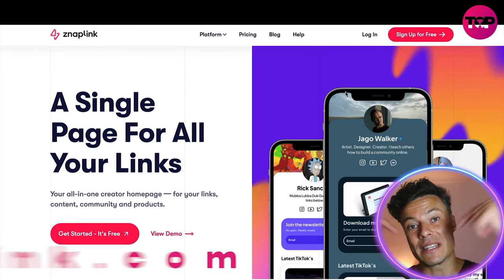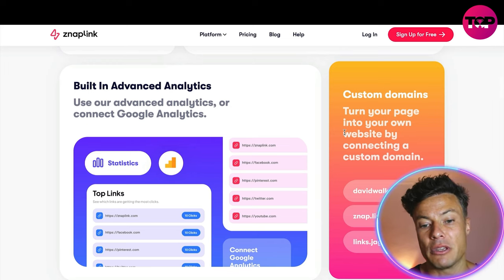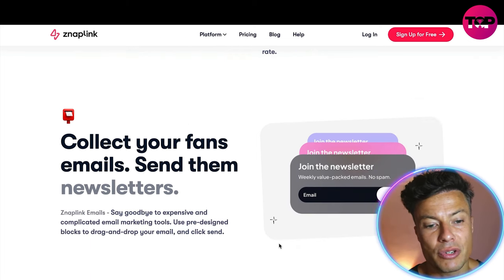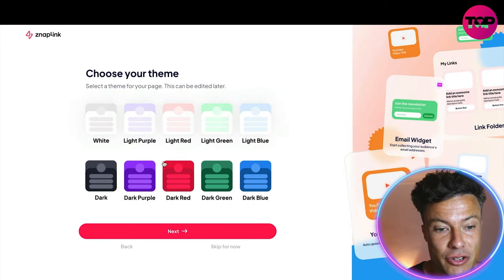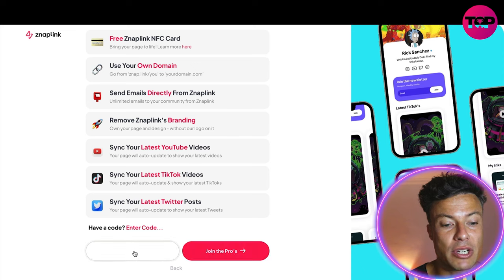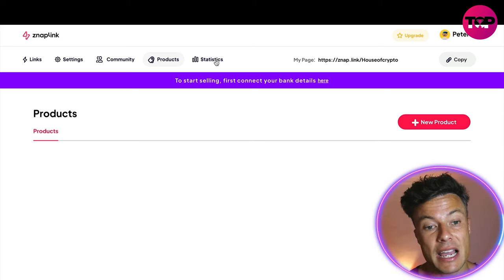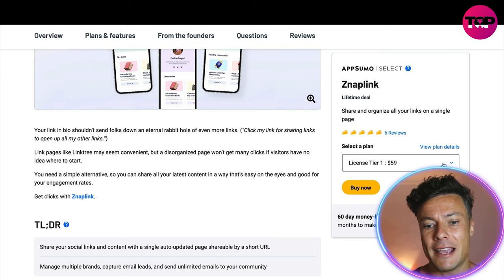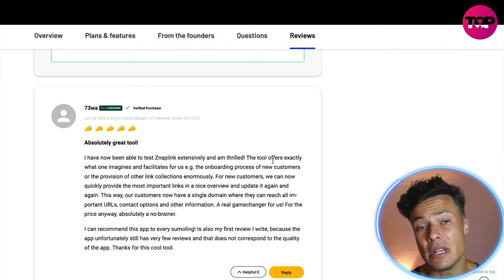Znaplink Review | Znaplink Appsumo Lifetime Deal | Znaplink Vs Linktree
Znaplink
Lifetime deal

Share and organize all your links on a single page

Link pages like Linktree may seem convenient, but a disorganized page won’t get many clicks if visitors have no idea where to start.

You need a simple alternative, so you can share all your latest content in a way that’s easy on the eyes and good for your engagement rates.

Get clicks with Znaplink.

Share your social links and content with a single auto-updated page shareable by a short URL
Manage multiple brands, capture email leads, and send unlimited emails to your community

Overview
Znaplink is a social media management tool that gives you a single page to share social links, display content, and capture email leads.

Znaplink organizes your social links into folders on one mobile-ready landing page that’s super easy to navigate.

By sharing one short URL, you’ll be able to prompt visitors to stream and download songs, join your mailing list, and pre-order products.

Setting up your Znaplink page is a breeze—just build from a pre-designed or custom theme, then generate images and descriptions to match your links.

Easily set up a single, mobile-ready landing page that organizes all your social links into folders.
Znaplink displays auto-updating widgets that show off your latest content, all without you even lifting a finger.

You’ll be able to direct your audience to your Znaplink page to promote your latest post, article, or product.

To boost engagement, you can embed a YouTube or TikTok widget, so visitors can view your latest video right from your page.

Your Znaplink page stays automatically updated with your latest content, including TikTok and YouTube videos.
Znaplink lets you send unlimited emails for supercharged email marketing, so you don’t have to rely on any expensive or complicated tools to get the word out.

You’ll be able to drag-and-drop pre-designed element blocks to build and personalize your emails.

From there, all you have to do is hit send to share your links and content with your whole community in one click.

To maximize your reach, you can even collect your audience's email addresses right from your Znaplink page with a pre-built widget.

Capture email leads and send personalized emails to your entire community in one click.
Got a few hustles going? You can manage multiple brands from one account and create unlimited link pages.

Znaplink comes with built-in analytics that give you detailed insights on your traffic, referrers, and audience.

You can also integrate with Google and Facebook Pixel for even more detailed targeting and tracking.

Manage multiple brands from one account and get deep insights on your engagement with built-in analytics.
You want your link in bio to be a resource for showcasing your best content, not a time capsule of every post you’ve ever created. (“Probably should’ve made that Star Wars fan video private.”)

Znaplink keeps your link pages simple and updates automatically, so you can focus on making quality content.

I hope you found value in our Znaplink Review video. Make sure to leave a like on the video if you gained value from it!

⏰Timestamps⏰

0:00 Intro
0:24 Znaplink.com
7:02 Summary